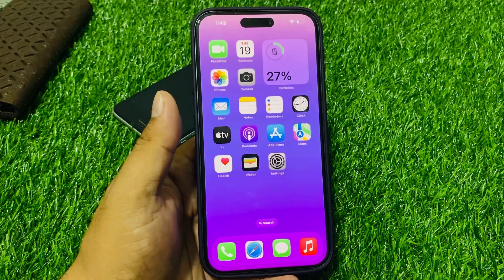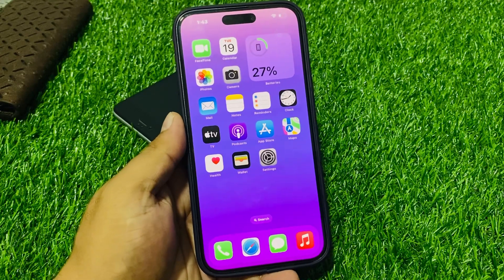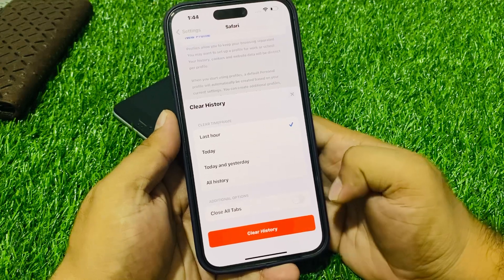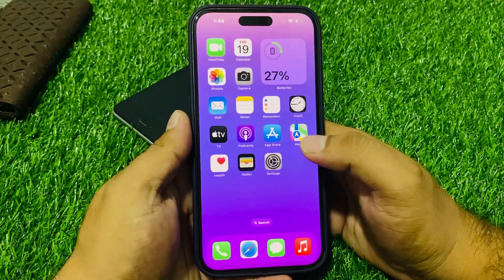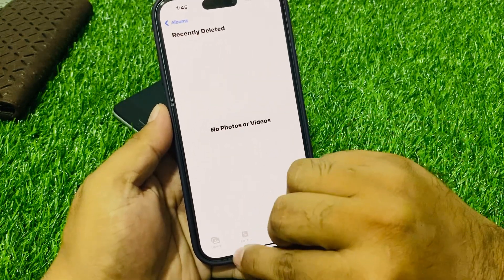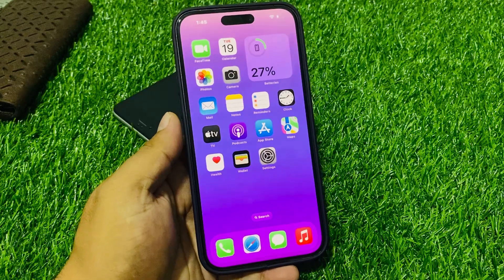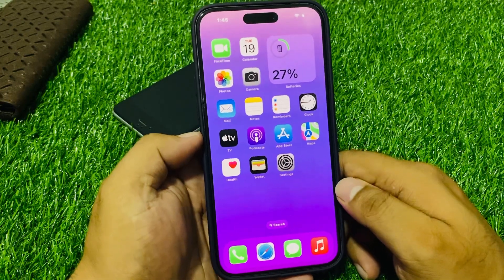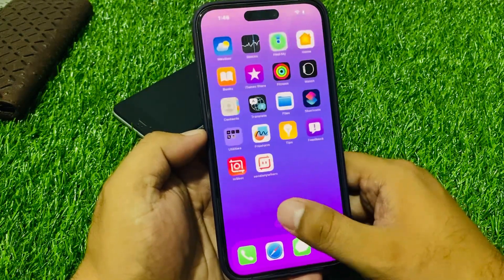iPhone Slow After IOS 17 Fix... How To Fix iPhone 11/12/13/14 Series Slow After New iOS 17